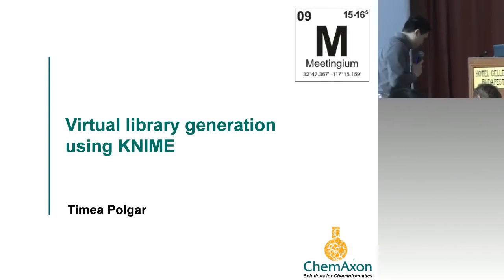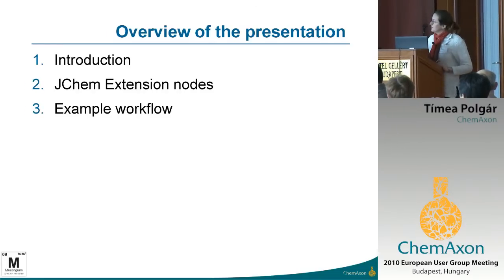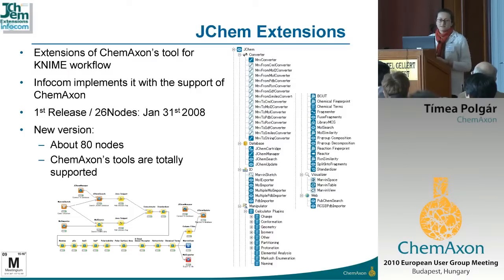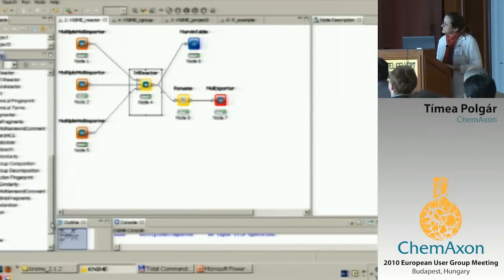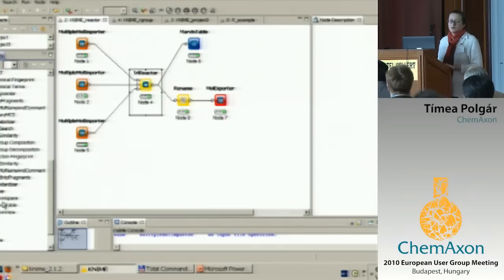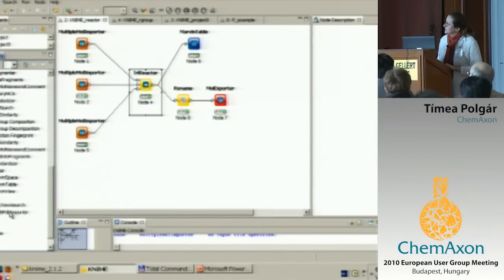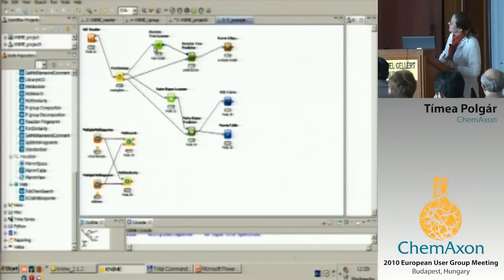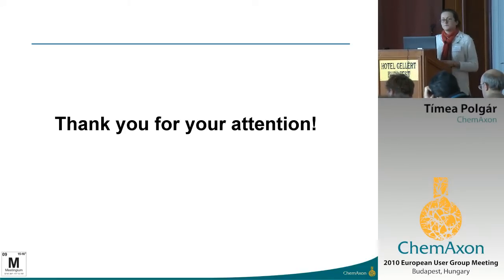Virtual library generation using KNIME - Tímea Polgár (ChemAxon)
Showing one example workflow for a focused library generation; the generated virtual library by Reactor will be further processed to find the most similar compounds to a given active set of compounds.